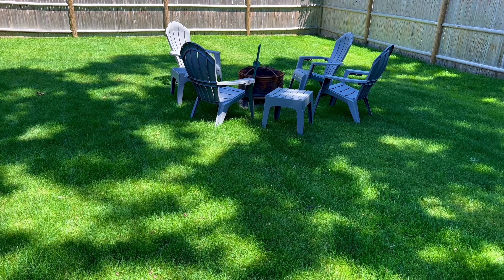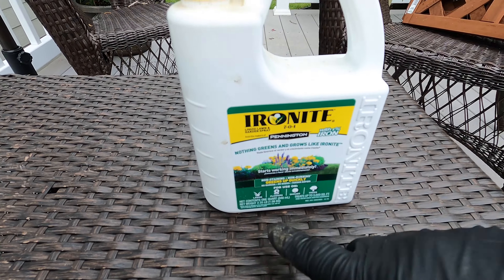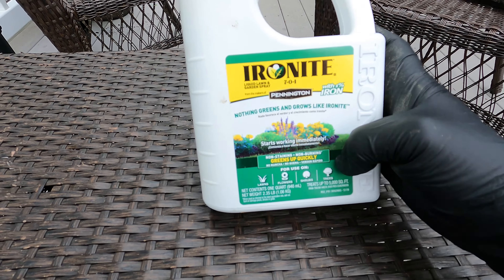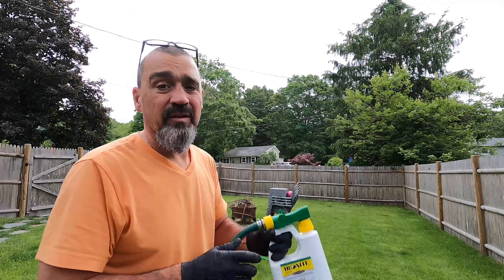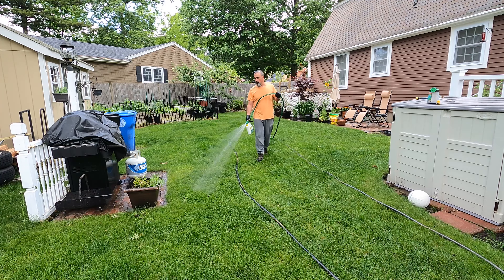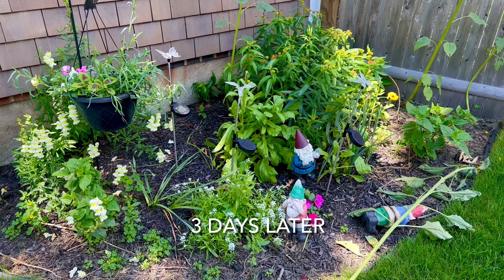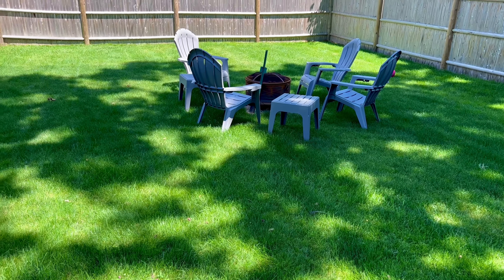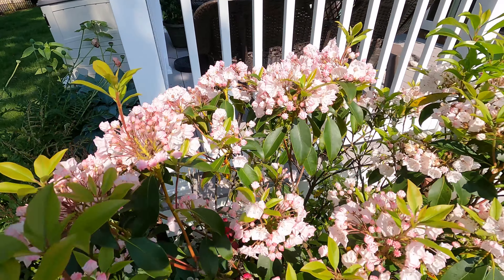Liquid Ironite: The Fastest Way to Green Up Your Lawn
Apply liquid Ironite to a lawn and get results in a few days!!!